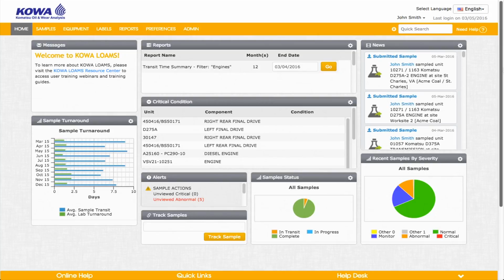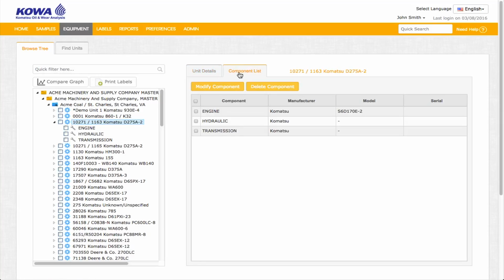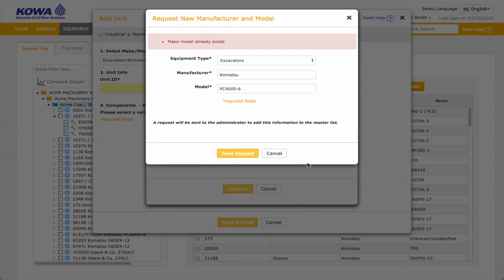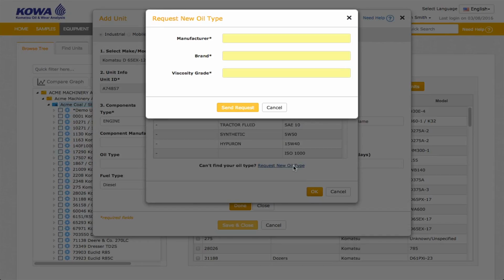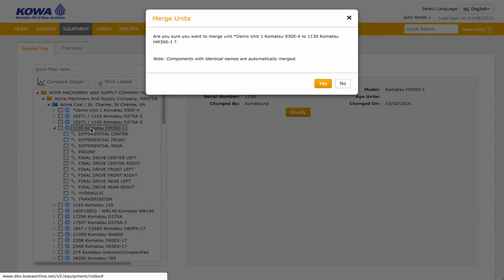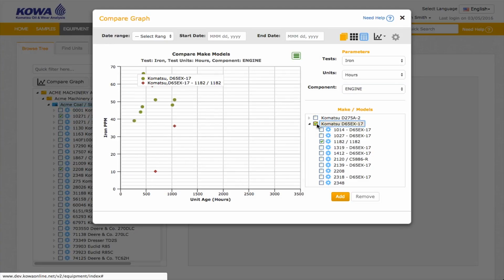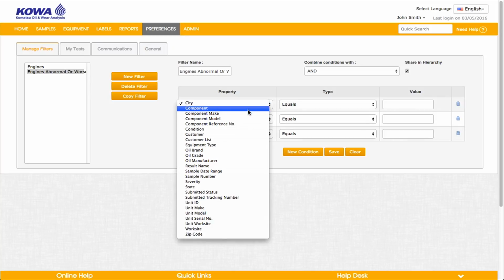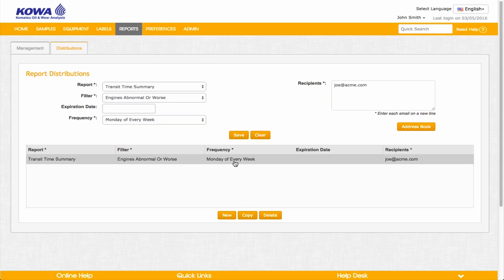KOWA LOAMS Enhanced User Training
This course provides users with a more advanced understanding of how to search for samples, manage and review reports, use trend and graphing functions, update equipment, merge units and compartments, and benefit from the platform’s user-customizable features. It is recommended that Standard User Training is completed before taking this course.